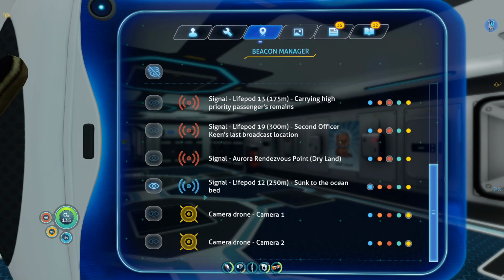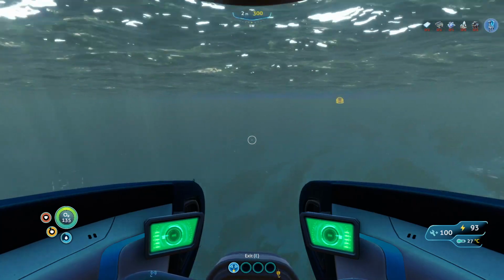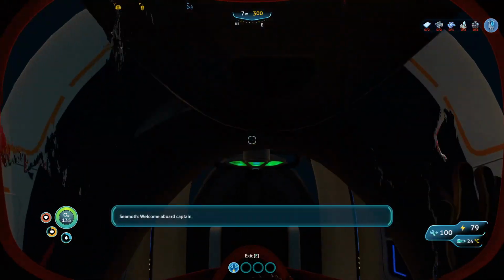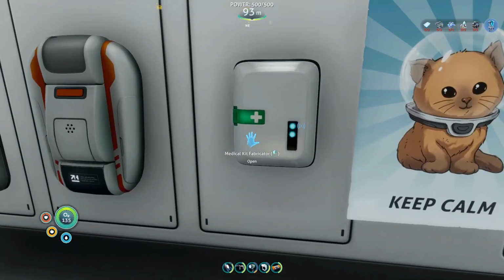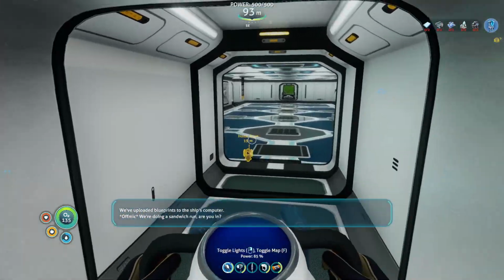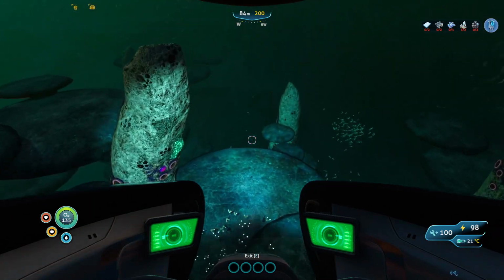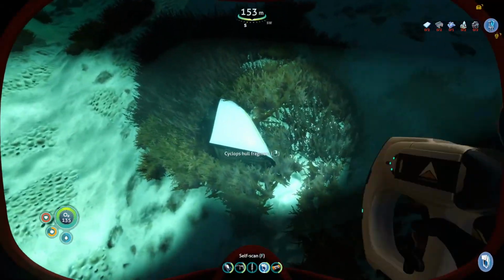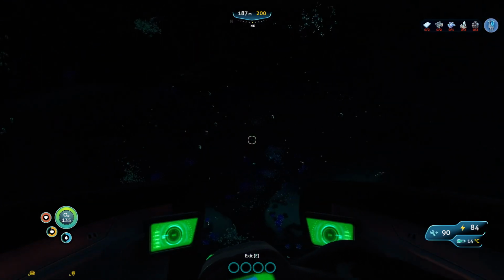Subnautica part 8: Reaper Leviathan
Our first encounter with a reaper leviathan even if it is a bit too dark to see.